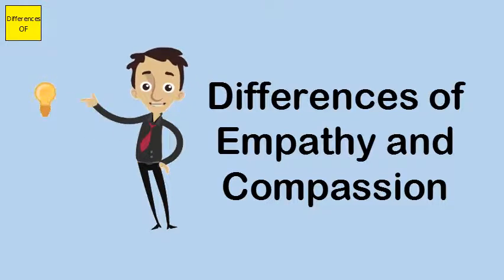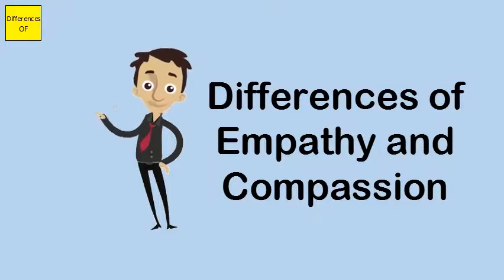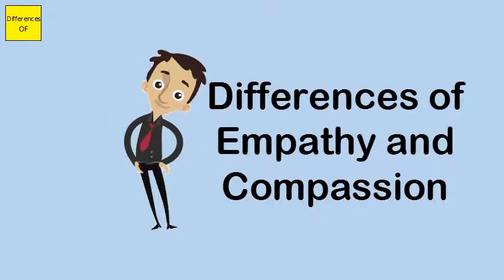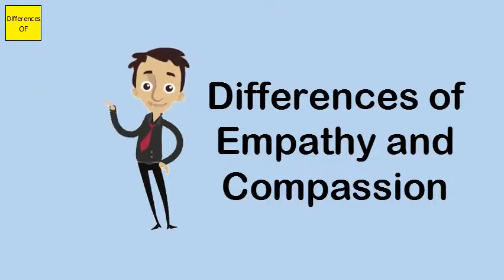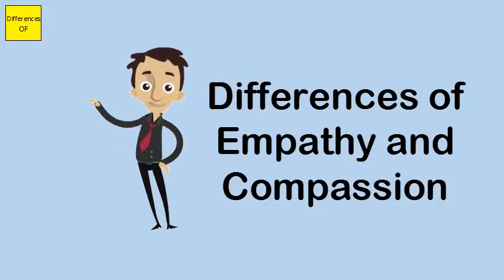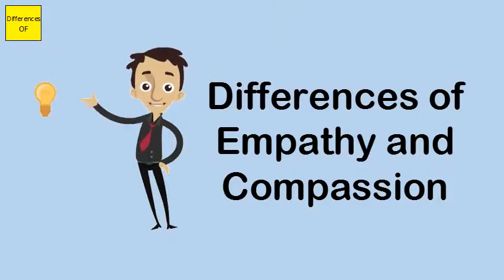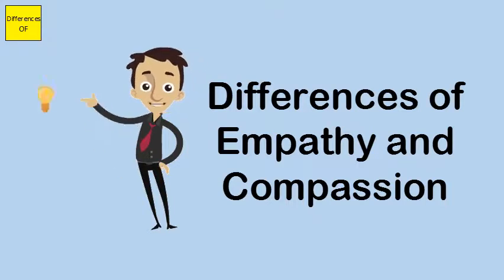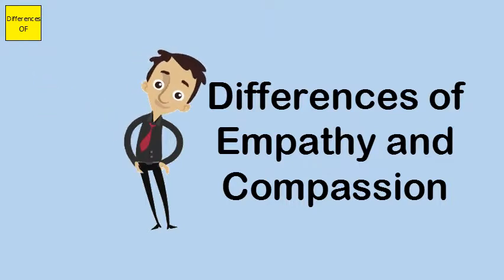Differences of Empathy and Compassion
They have far less empathy than normal but can be very compassionate. ... Empathy is trying to understand what others feel. Compassion is being concerned about those feelings. So you cannot be concerned for the feelings of others if you don't understand what they actually feel.Sympathy. This is big. Compassion is empathy, but with love. Whereas empathy is a so-so understanding, compassion is a more full understanding and most important an emotional response to suffering.Never because they love you and no, you can't explain or teach them empathy because they are incable of feeling such emotions. ... People who are not able to feel the feelings of others are incapable of connecting with another person enough to want what's best for them. Non-empathetic people are capable of affection.